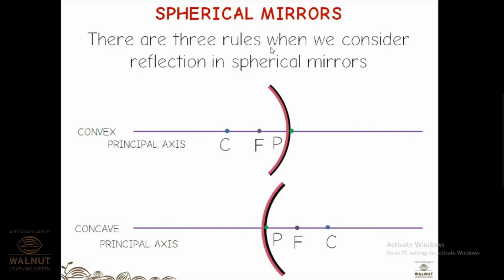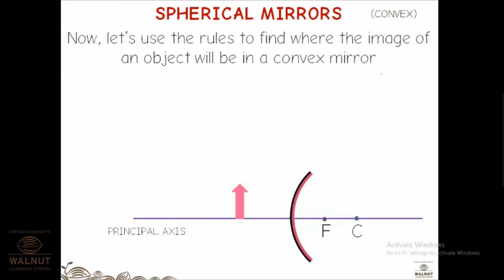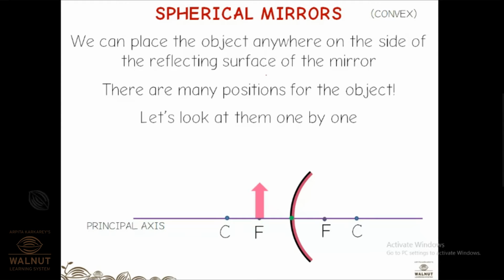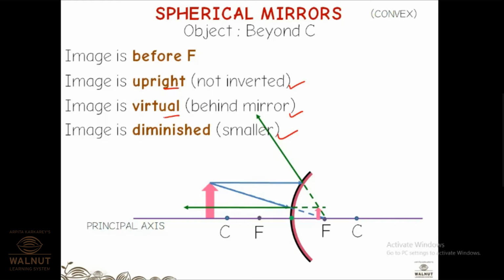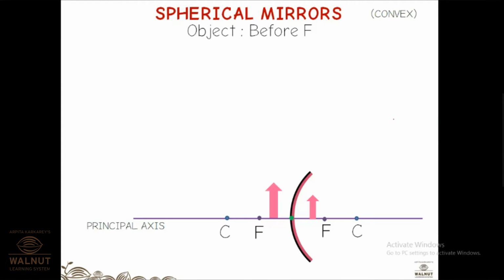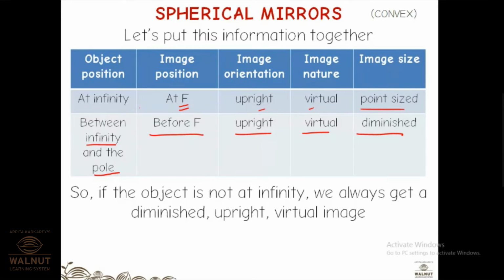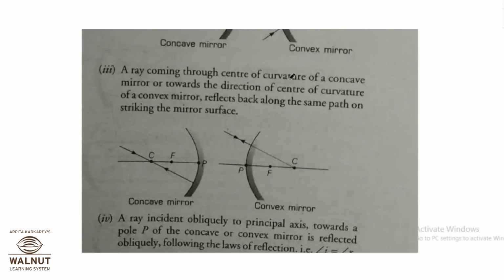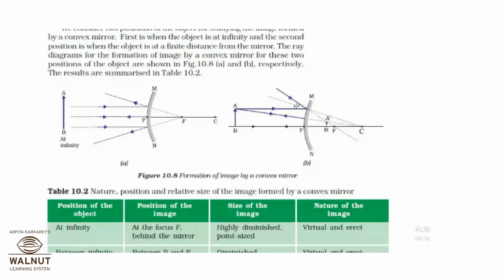9 Science - Light - Reflection and Refraction - Images with convex mirrors